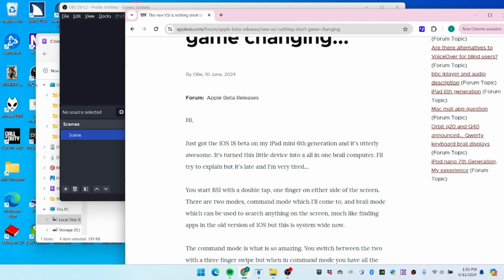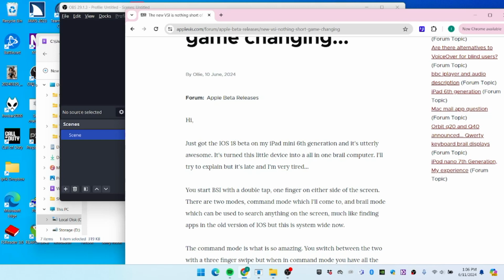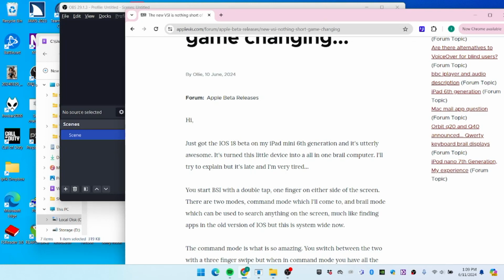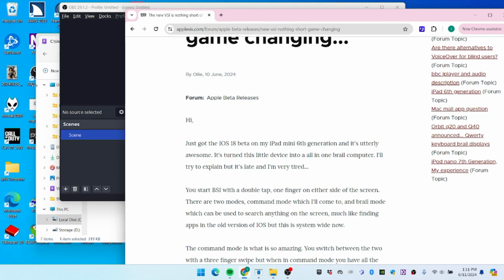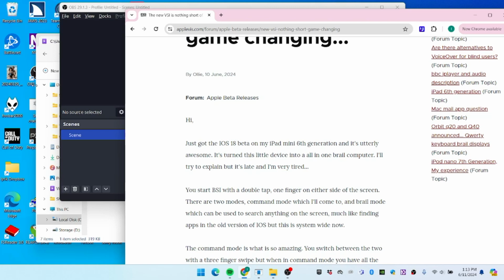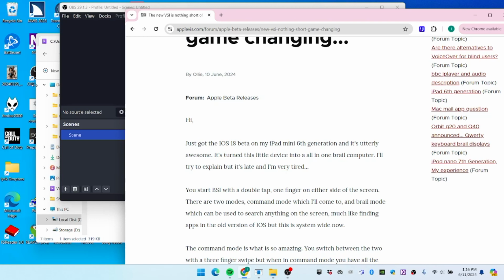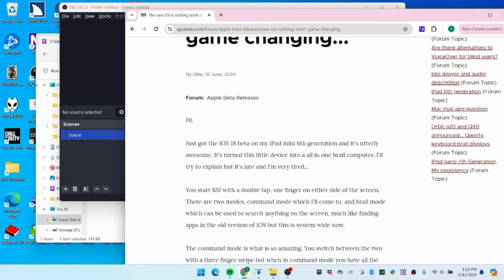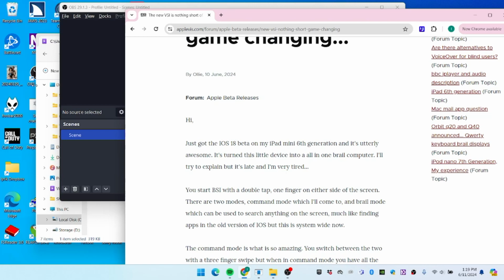a look at the new Braille Screen Input in IOS 18bsi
Take a dive into IOS 18 with me!! In this video I demostrate the changes in braille screen input within the beta version of ios 18 which was reccently released by apple during its wwdc conference.